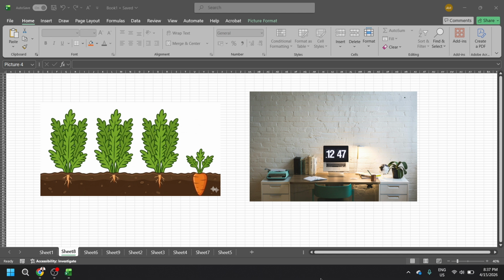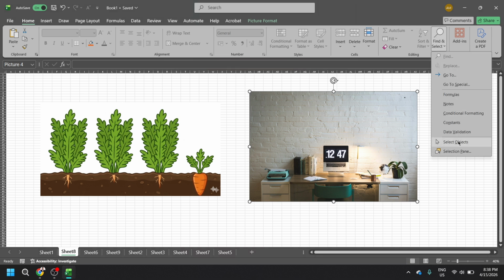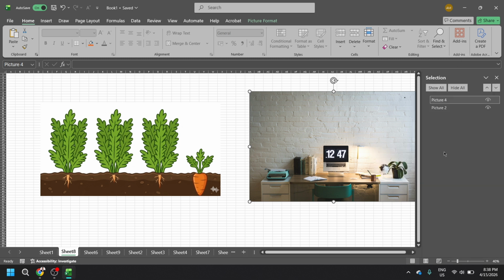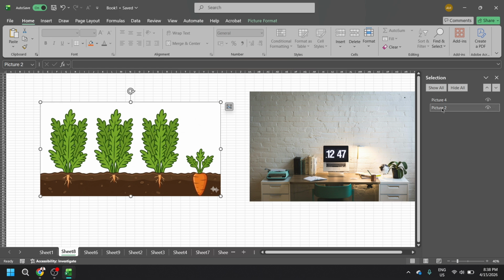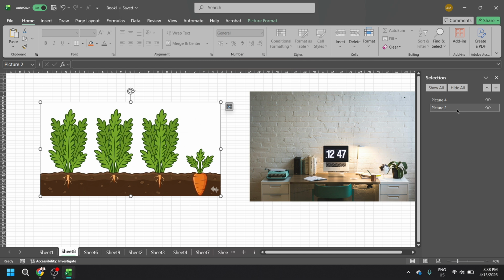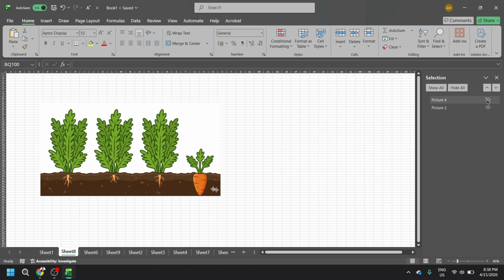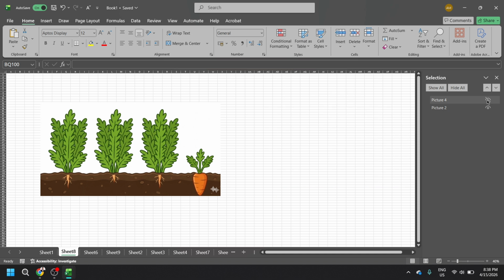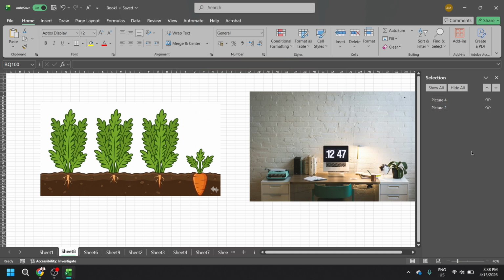How to Use Selection Pane in Excel (Easy Guide)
In this video, we discuss how to use selection pane in Excel to manage on-sheet objects like shapes, images, and charts. Learn to quickly find, select, and show or hide objects without deleting or moving them, streamlining your workflow in complex worksheets. We cover opening the selection pane, selecting objects, and toggling visibility to declutter your workspace.

00:00 Introduction to Selection Pane
00:13 What the Selection Pane Controls
00:28 Opening the Selection Pane
00:48 Selection Pane Interface Overview
01:03 Selecting Objects in the Pane
01:24 Confirming Object Selection
01:39 Toggling Object Visibility
02:00 Benefits of Hiding Objects
02:28 Workflow Summary and Benefits